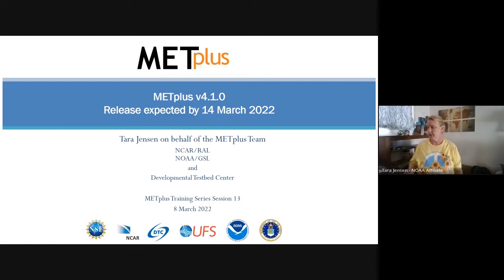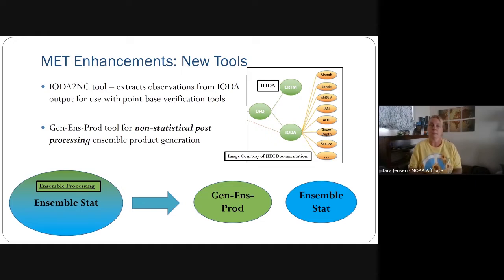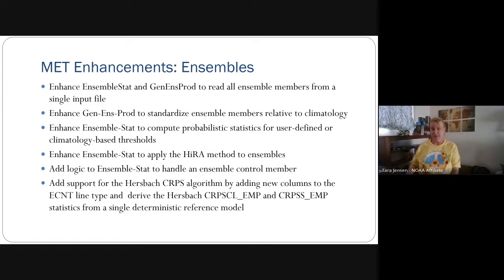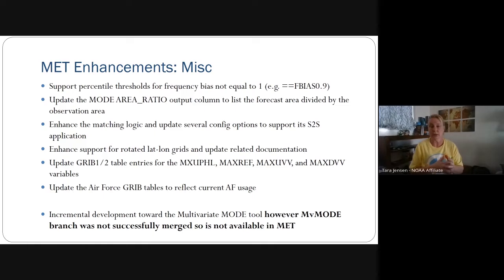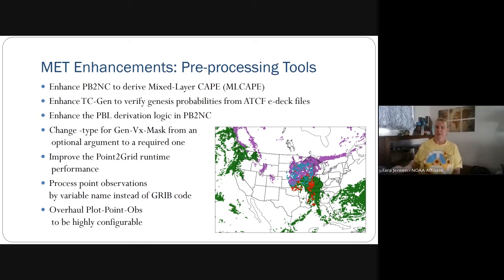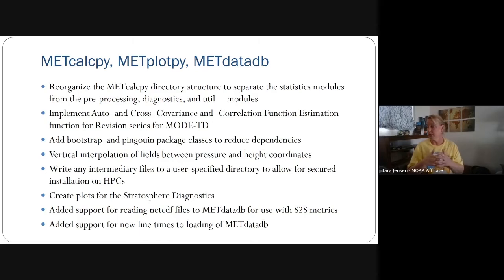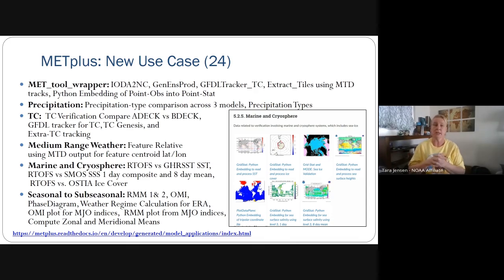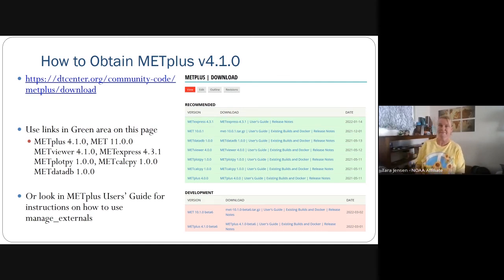METplus Training Series - 2021-2022: Session 13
Presentation: PB2NC
Hands-On: PB2NC use-case hands on
Presentation: ASCII2NC with Python Embedding for Point Data
Hands-On: ASCII2NC with Python Embedding hands on
Homework: Finish PB2NC use-case and ASCII2NC with Python Embedding hands on listed above